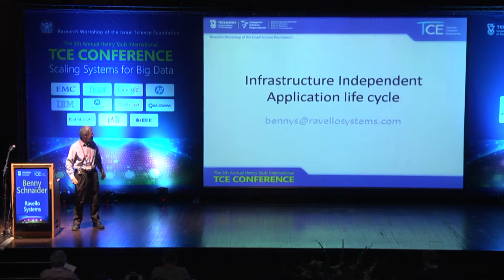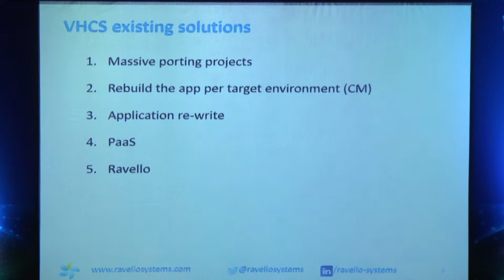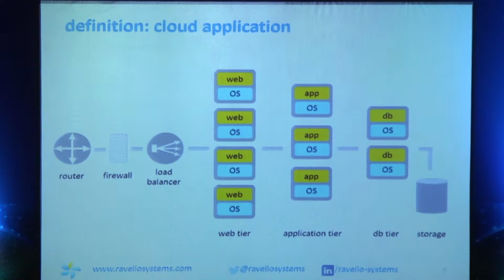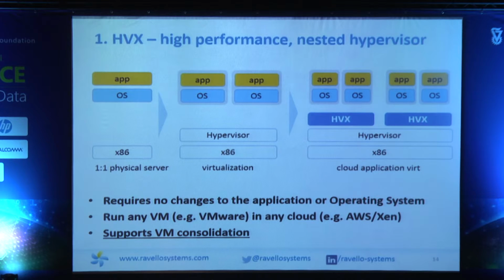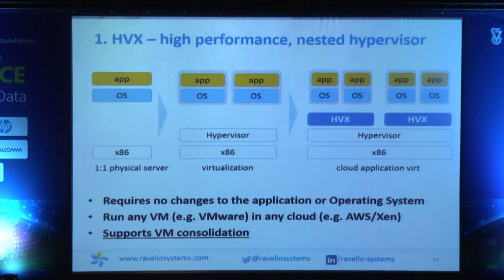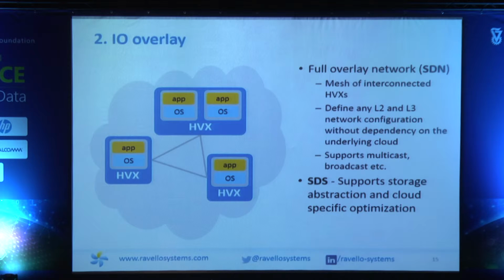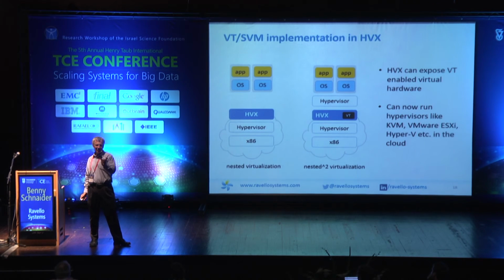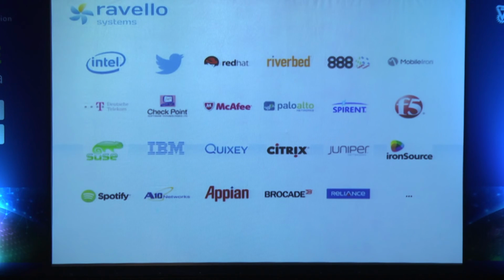Benny Schnaider - Infrastructure Independent Application Life Cycle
Benny Schnaider, Ravello
Infrastructure independent application life cycle
Public clouds are being positioned as the ultimate solution for running IT infrastructure and as a replacement to existing DC (Data Centers) solutions. Unfortunately, the public cloud architecture is very different from most existing DC architectures. Given that to-date, most existing enterprise applications are tightly coupled with their underlying DC architecture, enterprises are having difficulties adopting their applications to the new public cloud architecture.
One possible approach, to deal with this challenge, is to break the application/infrastructure dependencies and focus on applications life cycle (e.g., development, testing, staging production) that are independent from the infrastructure they are going to run on.
Brief Bio
Benny Schnaider is a high-tech serial entrepreneur. Benny co-founded Ravello Systems in 2011 and serves as its President and Chairman of the board.
Previously, Benny was the CEO and co-founder of Qumranet whose team developed KVM (the leading open source virtualization solution) and SolidICE, a desktop virtualization solution. Following Qumranet's acquisition in 2008, Benny served as a VP of Business Development for Red Hat.
Additionally, Benny co-founded and served on the Board of Directors for P-Cube, a developer of IP service control platforms, which was acquired by Cisco in 2004. Benny was also the CEO and Founder of PentaCom Ltd., a provider of networking products implementing Spatial Reuse Protocol (SRP) for IP based metropolitan networks which was acquired by Cisco in 2000. Benny invests and serves as a board member in several startups. Some examples are: Traffix Systems (acquired by F5 in 2012) and B-Hive (acquired by VMware in 2008), Cloudius, Seculert, OptiCul Diagnostics and Colabo. Benny has held senior management, engineering and strategic roles at many Silicon-Valley based companies including Cisco Systems, Amdahl/Fujitsu, Hitachi, IDT, Sun Microsystems and 3Com. Benny holds a Masters degree in Engineering Management from Santa Clara University, and a BSc in Computer Engineering from the Technion (Israel Institute of technology).